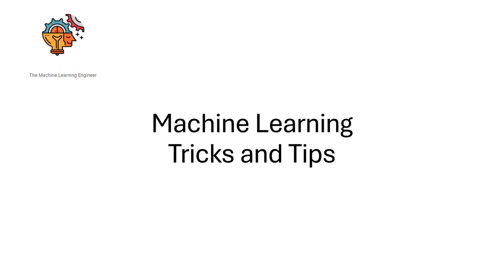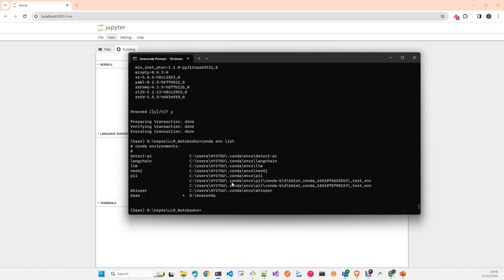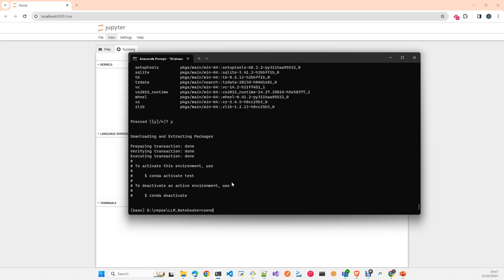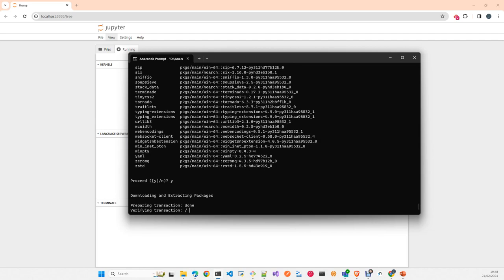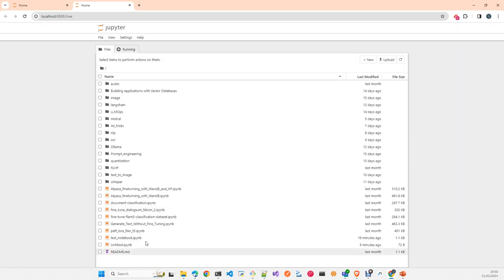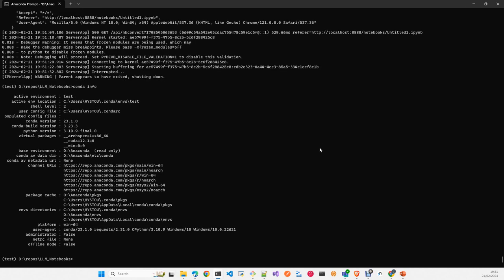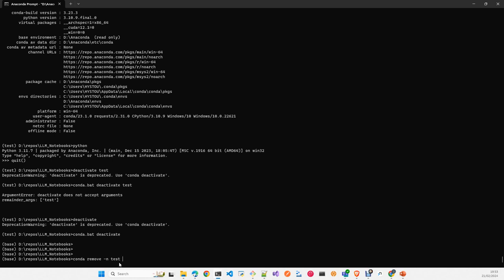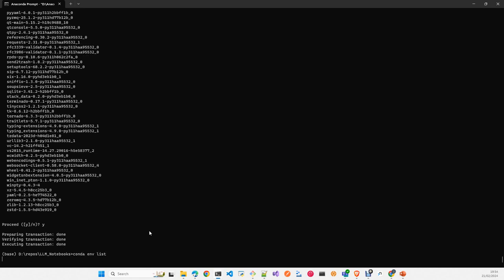Instalar nuevo Kernel en Jupyter or Jupyter Lab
In this video I will show you how to create a new environment in Conda and how to create a new kernel with a descriptive name for that environment in Jupyter